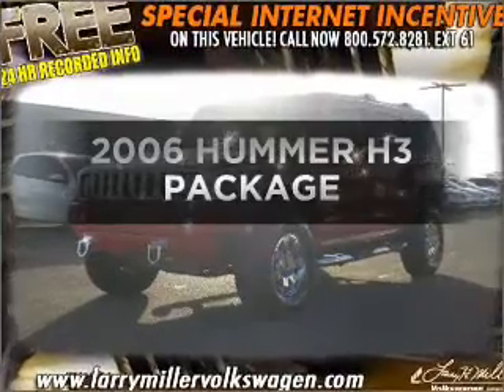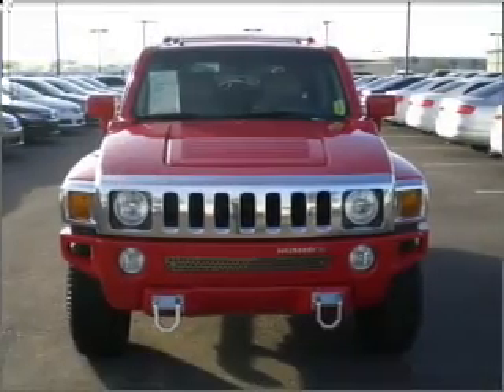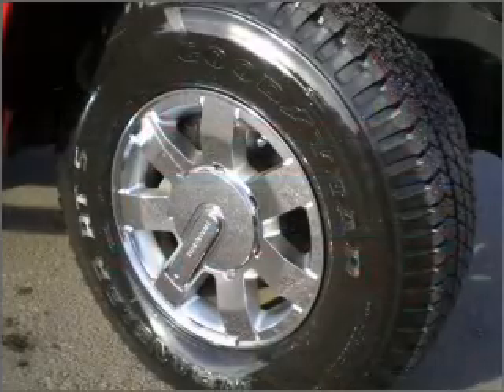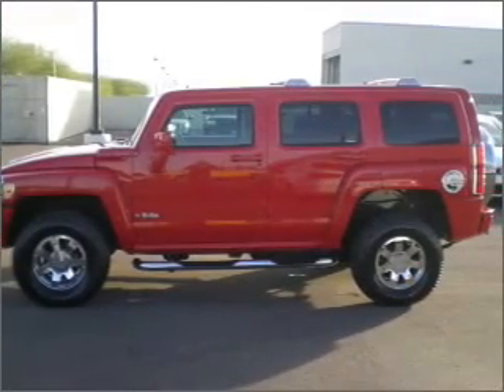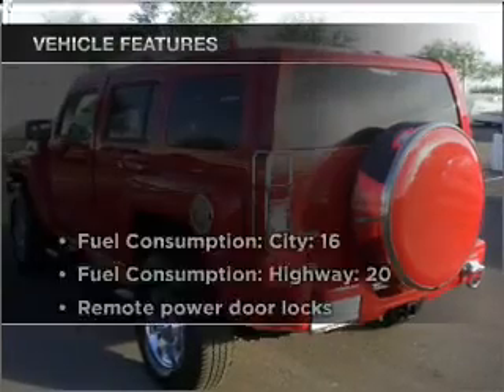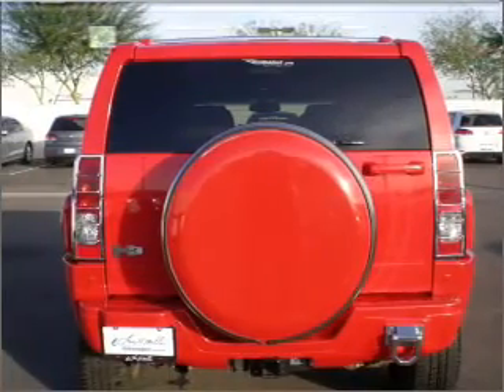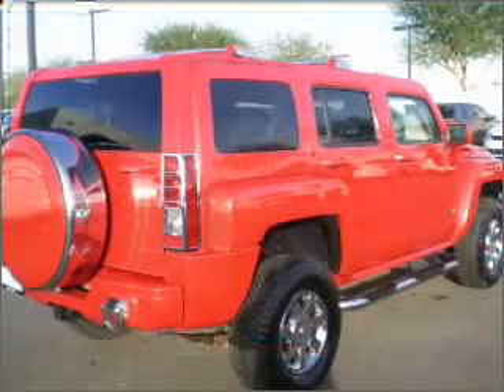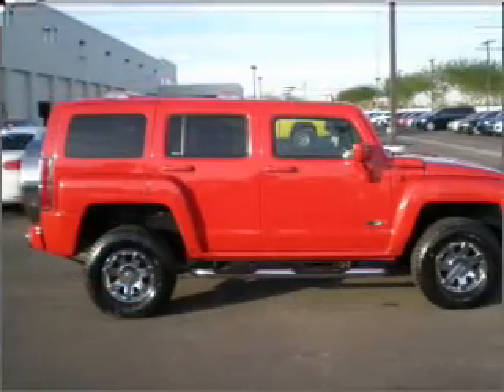2006 HUMMER H3 - Avondale AZ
Year: 2006
Make: HUMMER
Model: H3
Trim: PACKAGE
Engine: 3.5 liter inline 5 cylinder 20 valve
Transmission: Automatic
Color: Red
Mileage: 61108
Address:
10205 W Papago Fwy